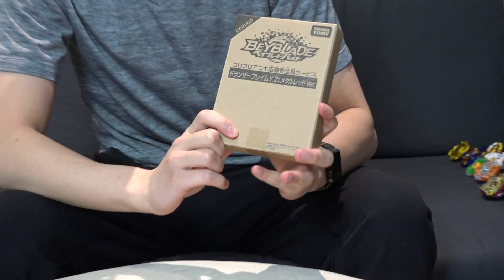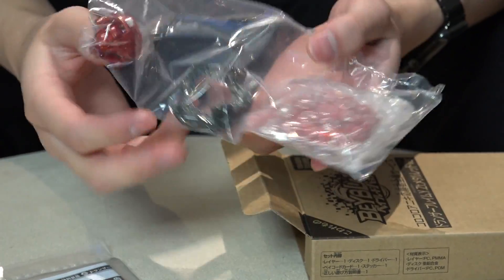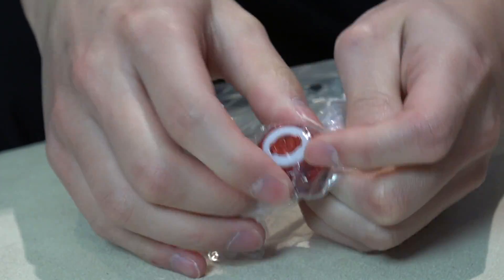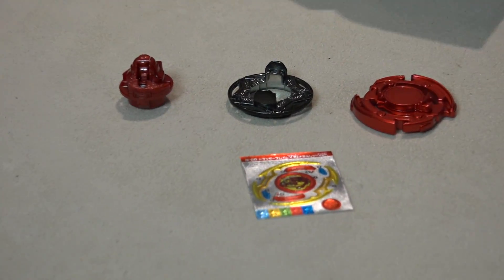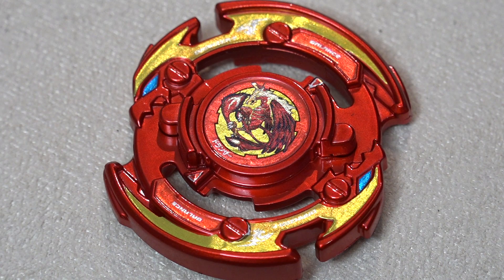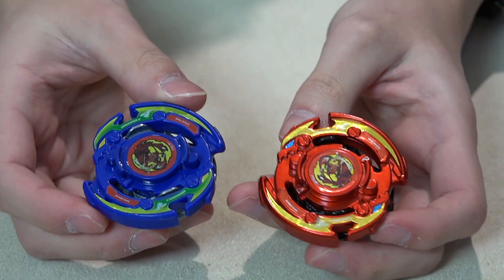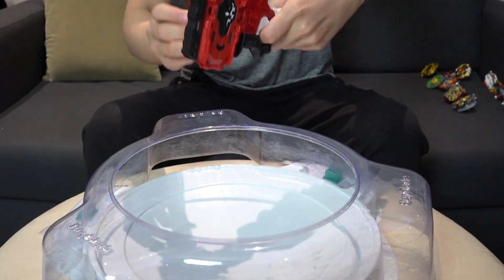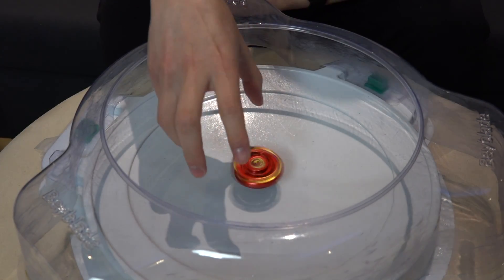Dranzer F .Y.Zt METAL RED LIMITED EDITION Unboxing & Review! - Beyblade Burst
If you're a BBG like us and you love the original Beyblade series, then you'll appreciate this limited edition Dranzer! Takara Tomy has blessed the Beyblade community with re-releasing the original Beyblades in Burst versions and now they're pumping out even more limited editions. This Dranzer F is the METAL RED version and fits the "Flame" in its name, perfectly. Like we said before, these Beys are definitely more for collecting, as their performance is out-classed by other Beys in the series. Let them sit look pretty!

What do you guys think of this Metal Red Version? Do you like it more than the original? Props to you if you like this Bey and watched the video ;]